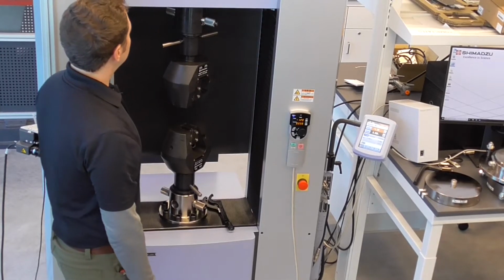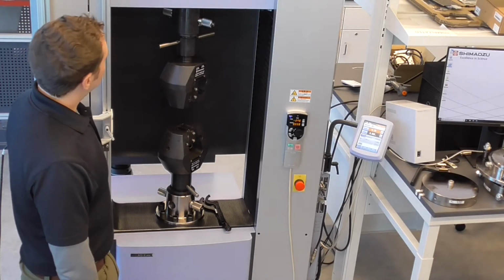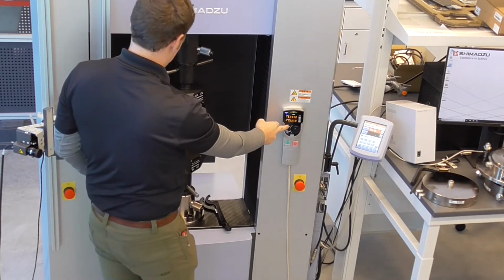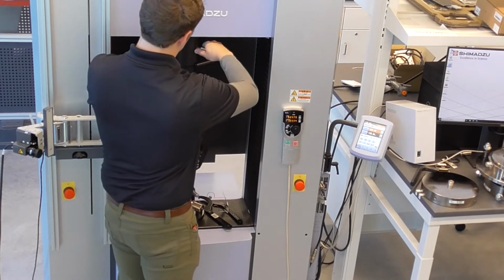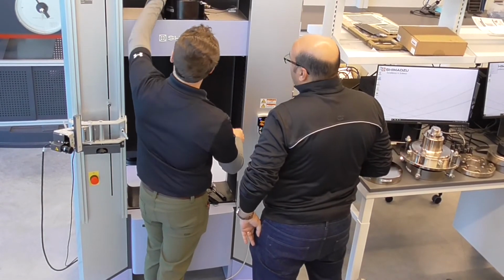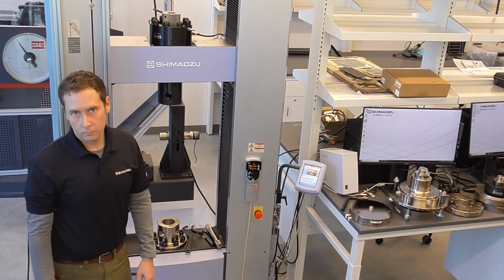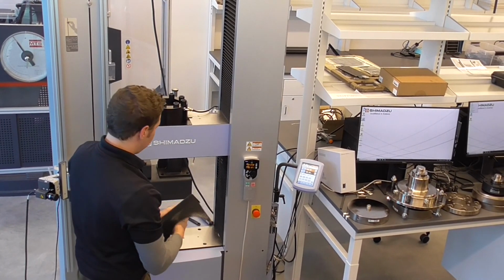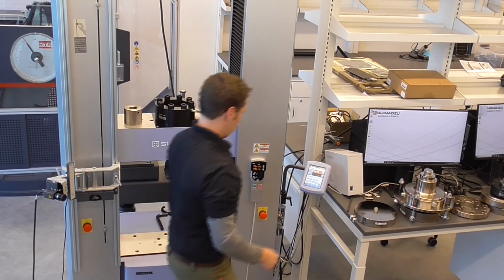Shimadzu Universal Test Frame Intro to basic functions part 2